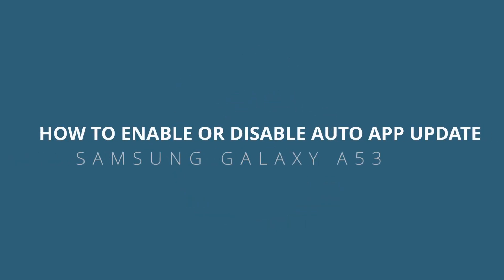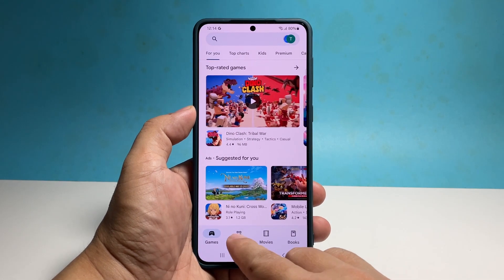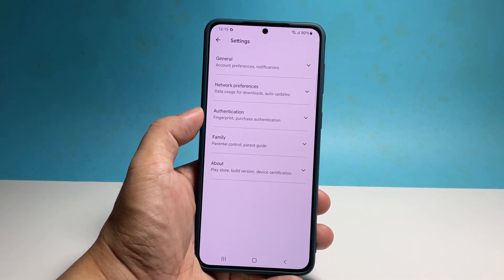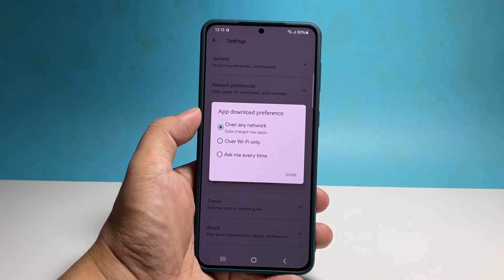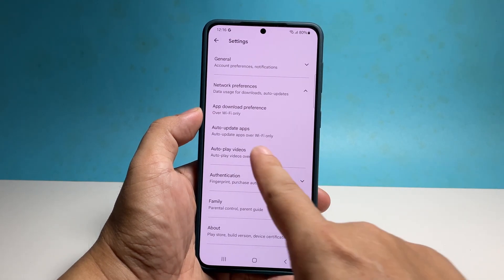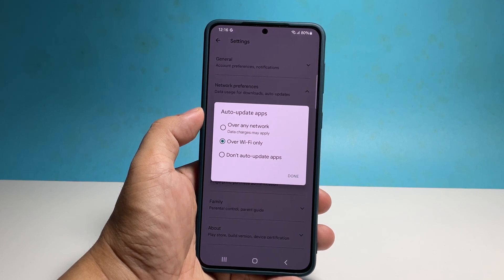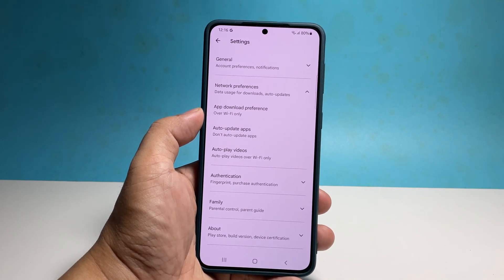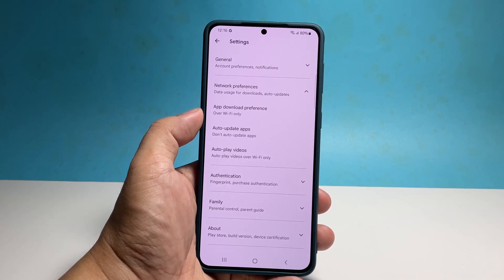How To Enable or Disable Auto App Updates On Samsung Galaxy A53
In this video, we will show you how to enable or disable the auto app updates on your Samsung Galaxy A53. This will allow you to keep track of your apps if they're running the latest version or not.

To begin, find and tap the Play Store icon.